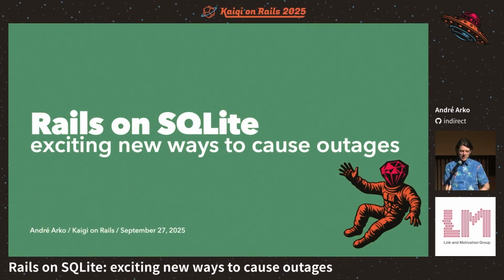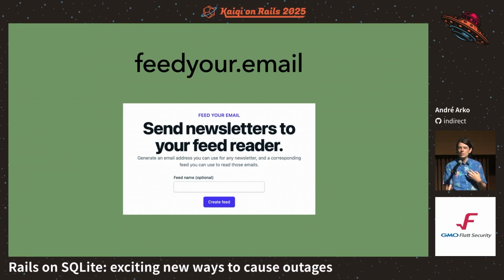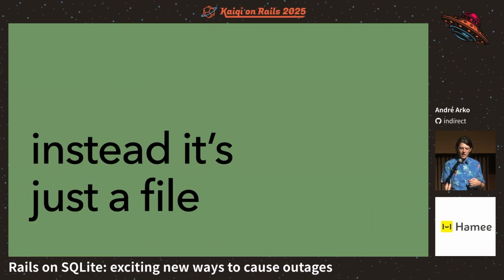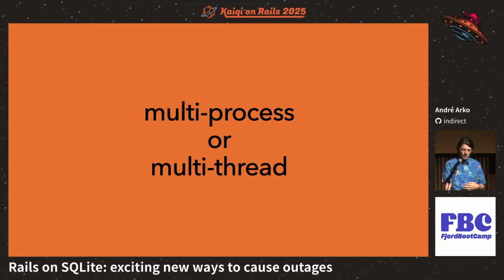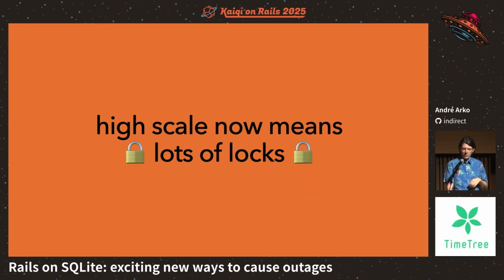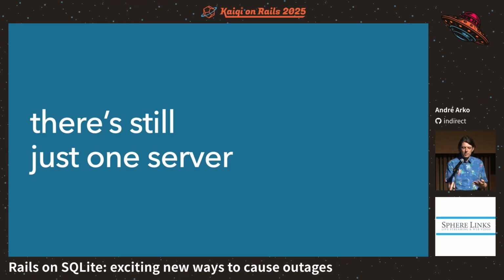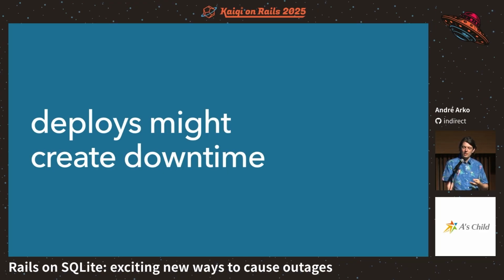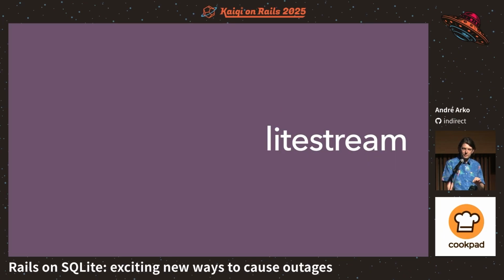Rails on SQLite: exciting new ways to cause outages / André Arko - Kaigi on Rails 2025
【発表概要】
Between Litestack and the Rails 8 trifecta of Solid Cable, Solid Cache, and Solid Queue, it's easier than ever to spin up a Rails app that doesn't need a database service or a redid service or a storage service. Just as easy are several new ways to break your app or lose your data, especially on containerized hosting services. Learn how to simplify your stack while avoiding new ways things break.

【発表者】
André Arko

Kaigi on Railsは、初学者から上級者までが楽しめるWeb系の技術カンファレンスです。